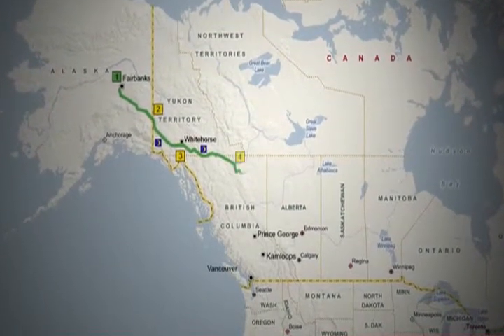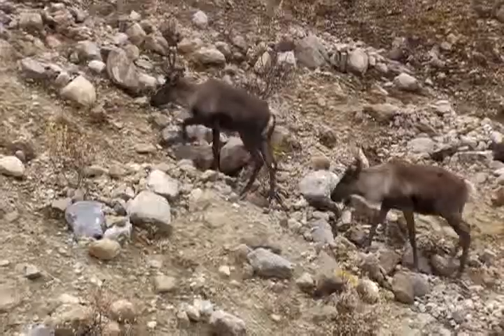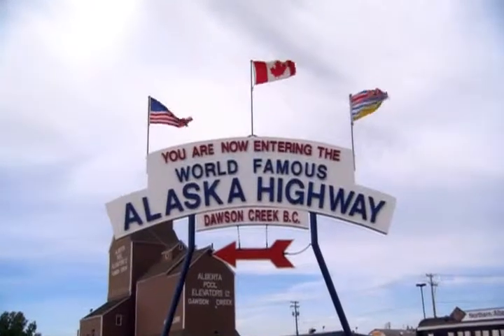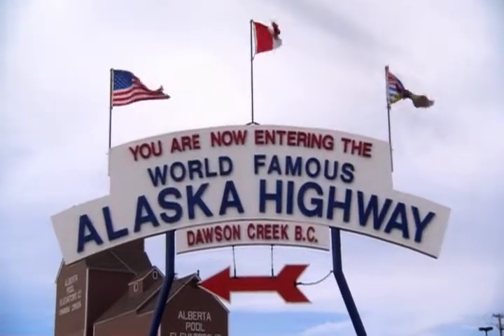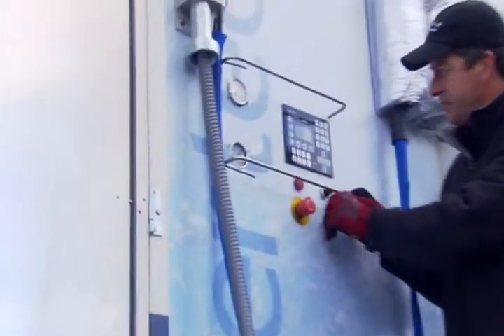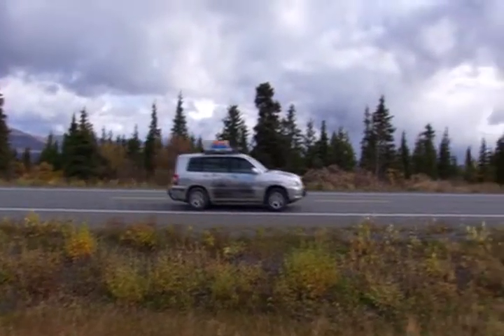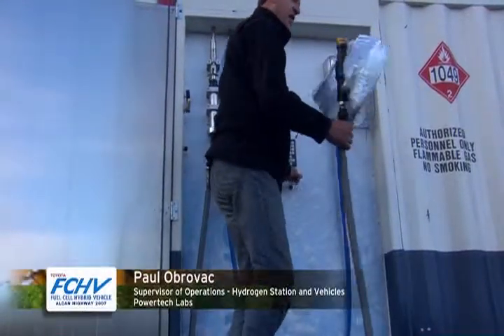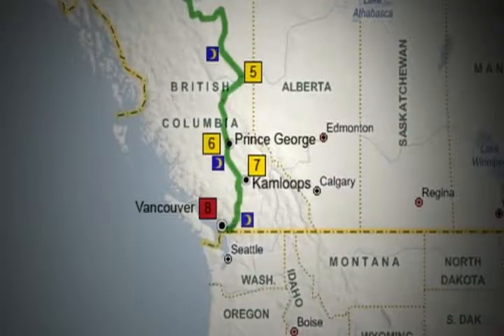FCHV-adv Alcan Highway Drive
Official Toyota resource for advanced technology strategy including hybrid, battery electric, plug in and fuel cell hybrid vehicles.